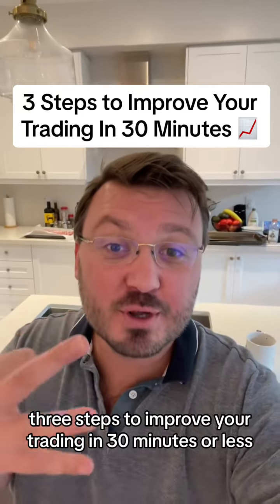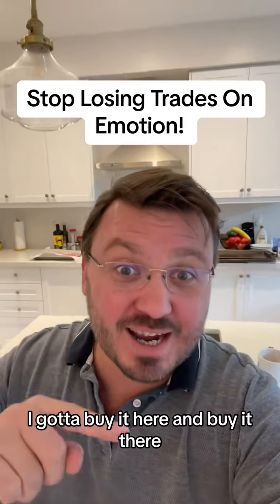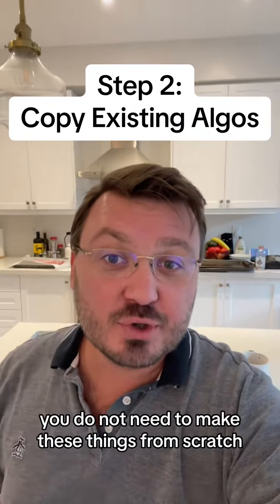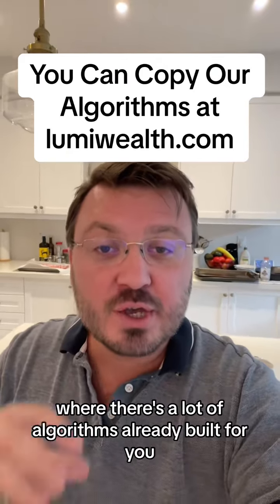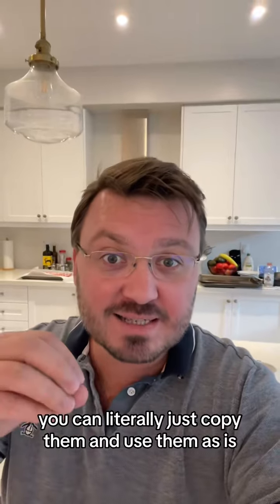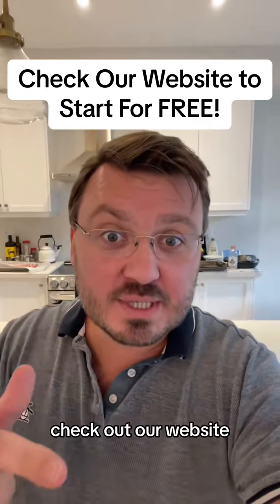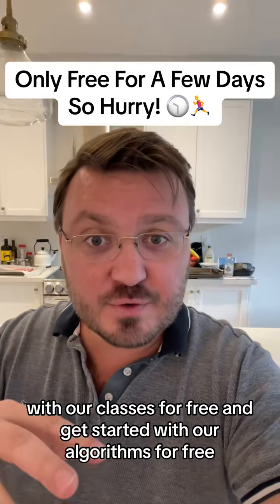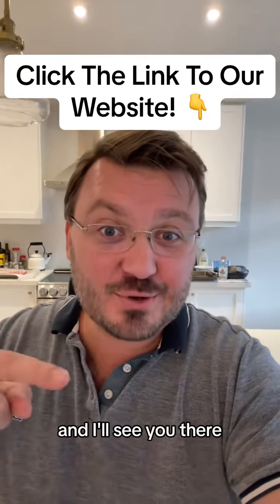3 steps to improve your trading in 30 minutes or less! Check out our website or leave a comment if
3 steps to improve your trading in 30 minutes or less!